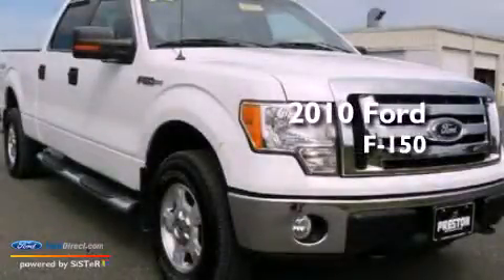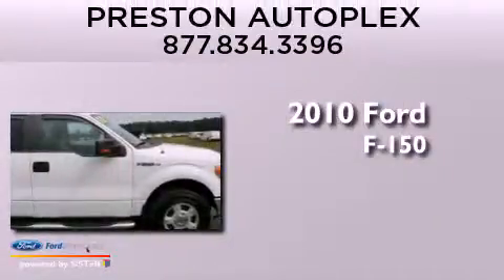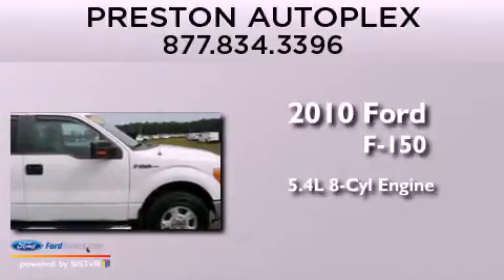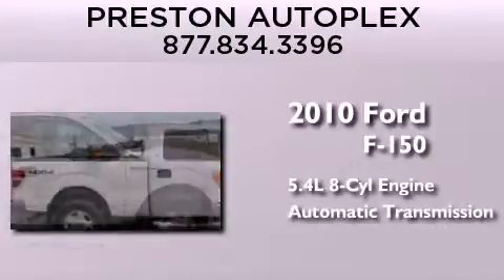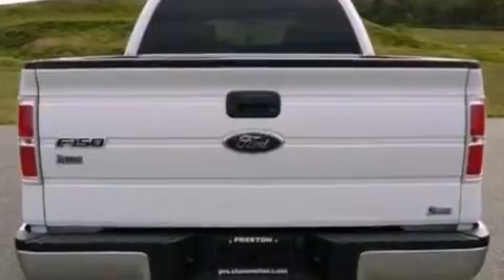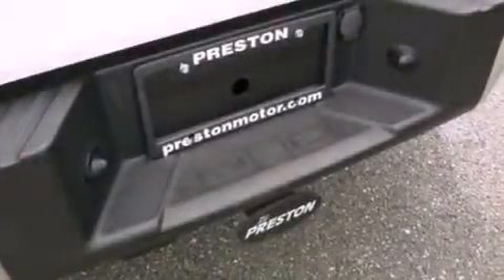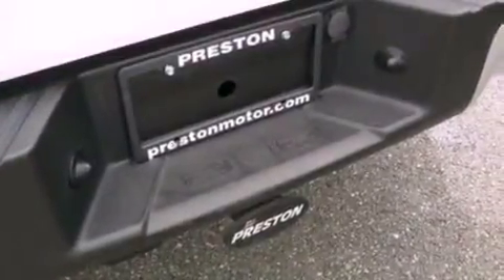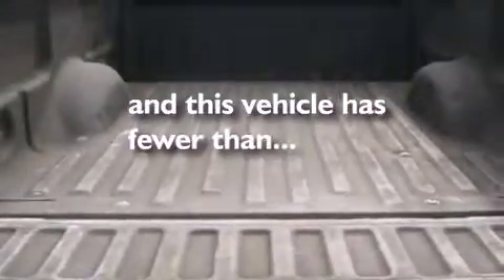2010 FORD F-150 Hurlock MD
Year : 2010
 Make : FORD
 Model : F-150
 Engine : 5.4L V8 24V MPFI SOHC FLEXIBLE FUEL
 Trans . : 6-SPEED AUTOMATIC
 Exterior : OXFORD WHITE
 Miles : 68,491
 Interior : TAN
 Stock : DX28508A